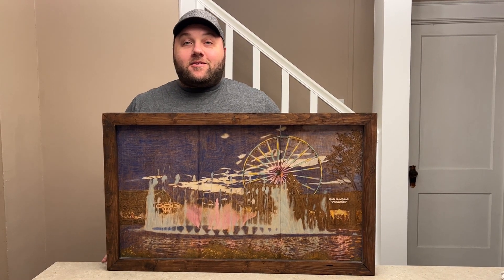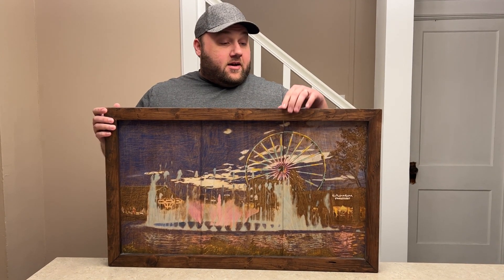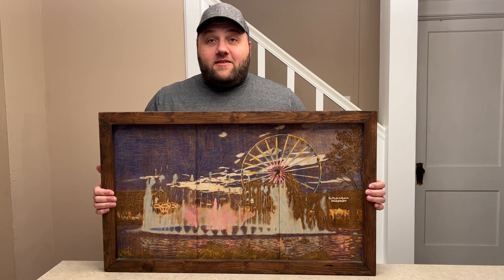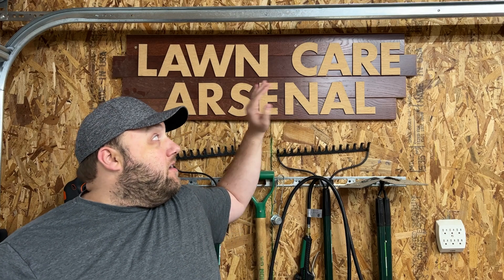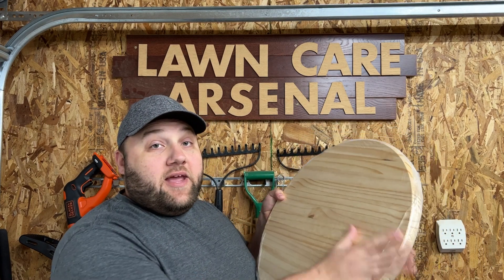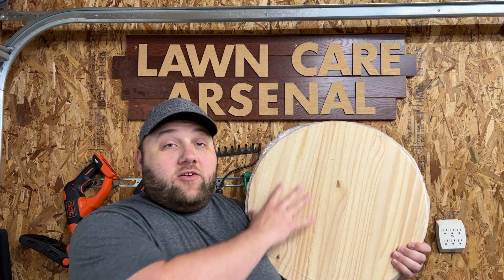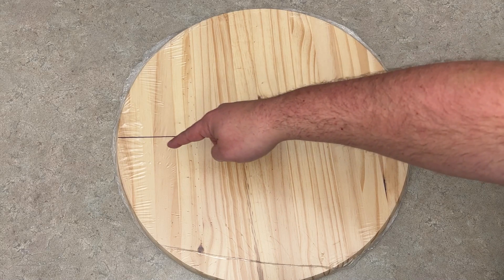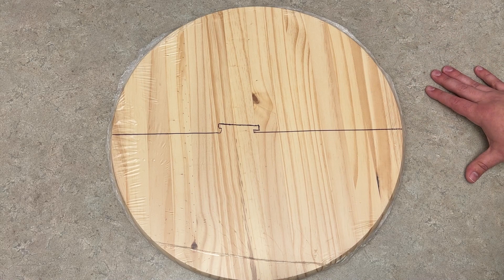Make Huge Projects Using These Methods! (Using Any Laser!)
Quick video showing different ways to think outside the box and make massive laser projects with any laser engraving machine.

then click on main list.